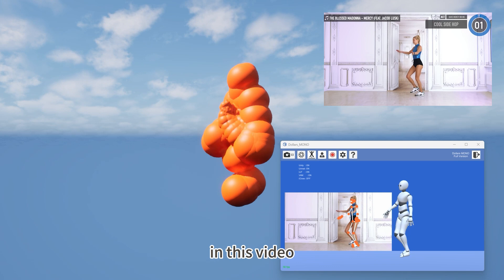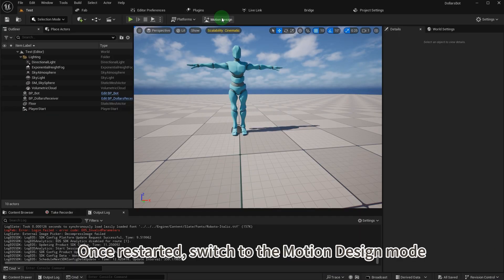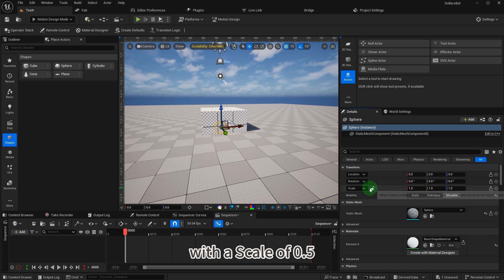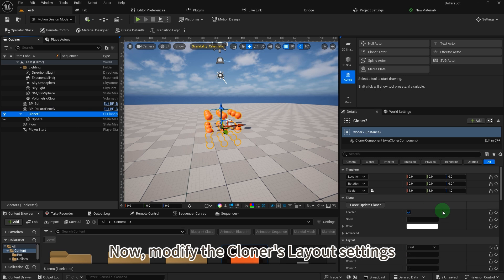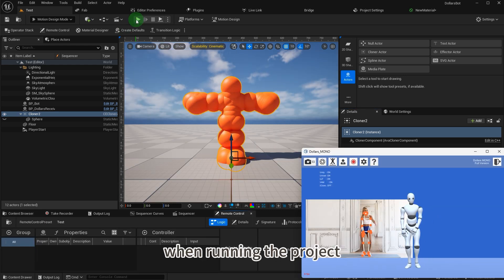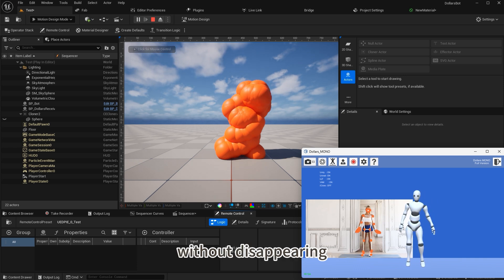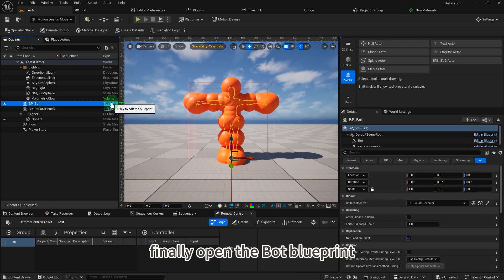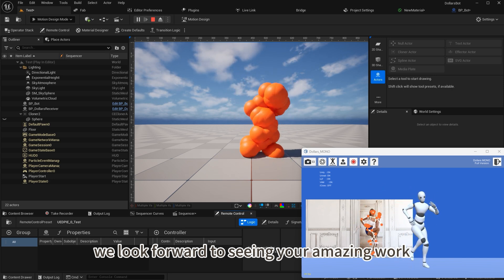[Sample Project] UE5 Motion Design Real-time Interaction VFX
Real-Time Facial and Full-Body Motion Capture with Finger Tracking Using a Web Camera or Video Files